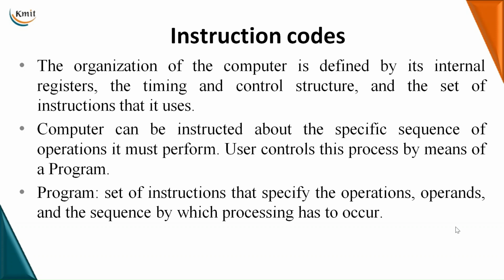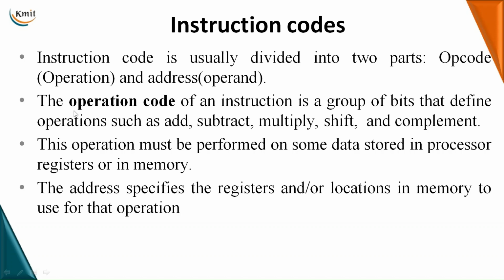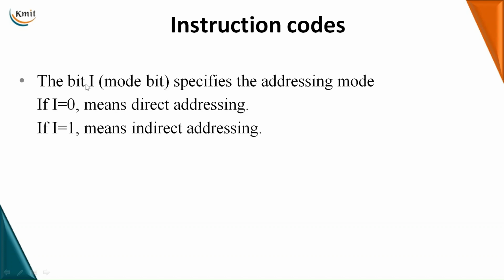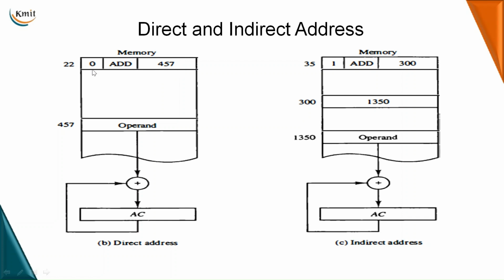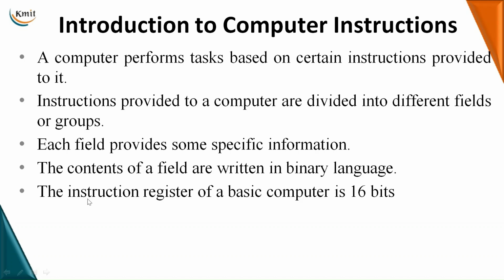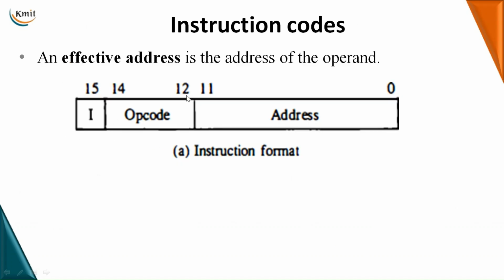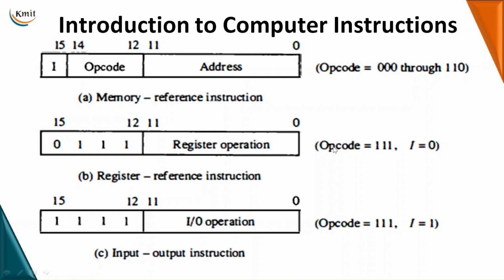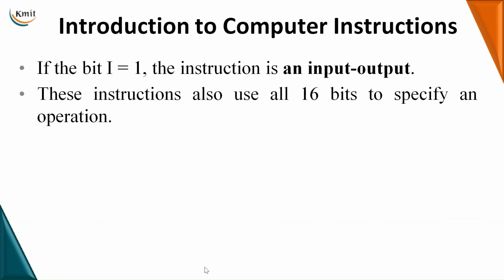INSTRUCTION CODES,INTRODUCTION TO COMPUTER INSTRUCTIONS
Speaker : Ms.